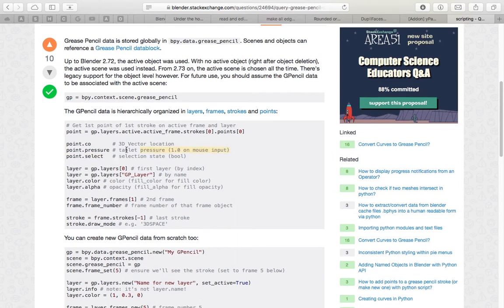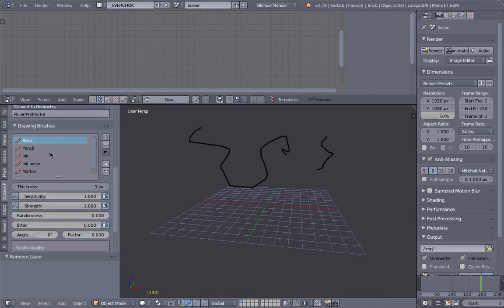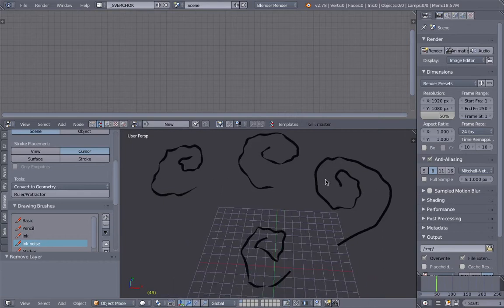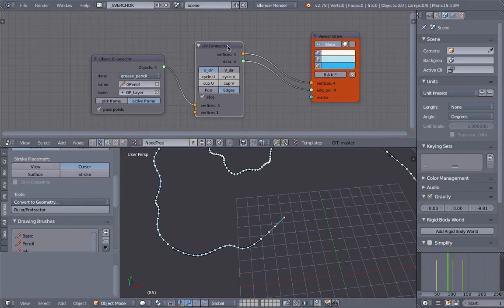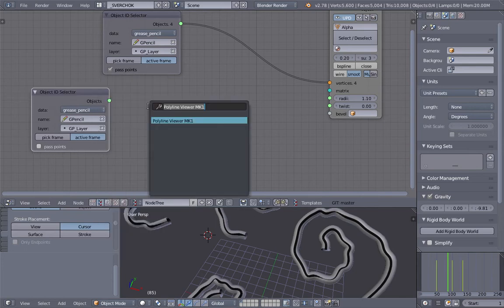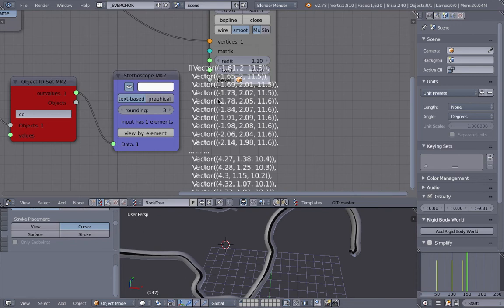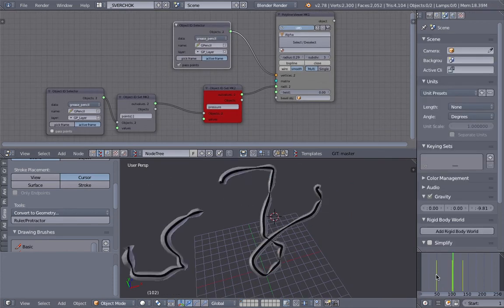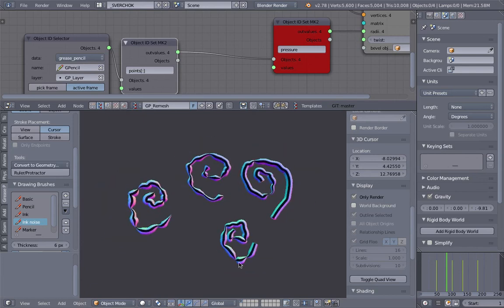BS / SV Grease Pencil Mesher Advanced (LIVENODING516)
Here is another look at how you can extract Grease Pencil Data using Sverchok Add-On in Blender.

In a normal manual way, you need to bake the Grease Pencil each time, but ideally you want a more streamlined process, having the Grease Pencil LIVE and get the mesh result instantly.

Two main data properties we often want to read is the Points COORDINATES and PRESSURE. We can observe it using Sverchok Object ID nodes.

Knowing we can simply source the data, we can pass it into anything, in this case I am outputting Curve with Pressure as Radius.